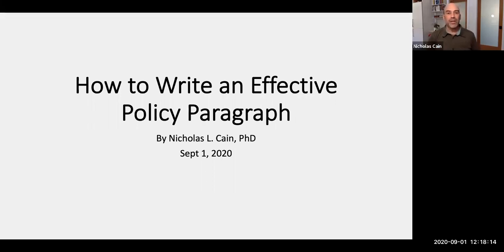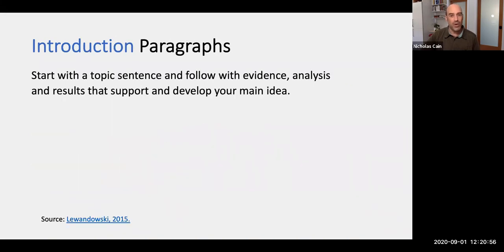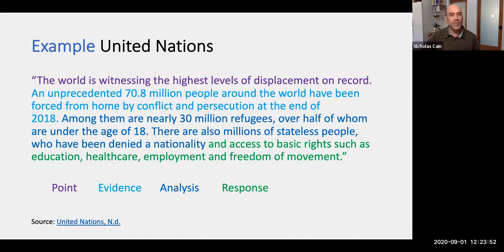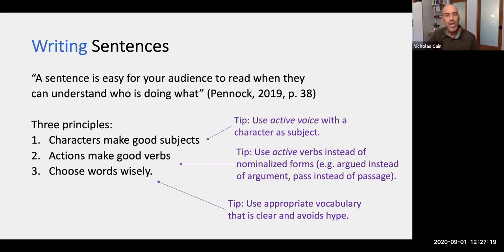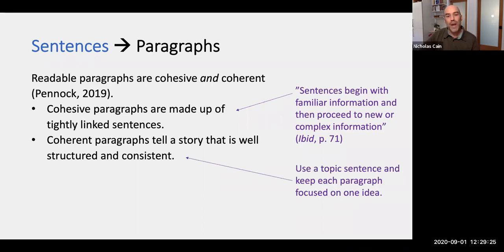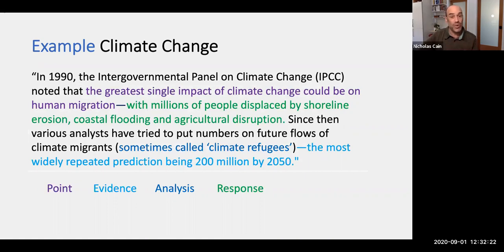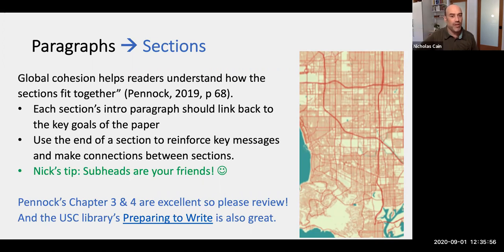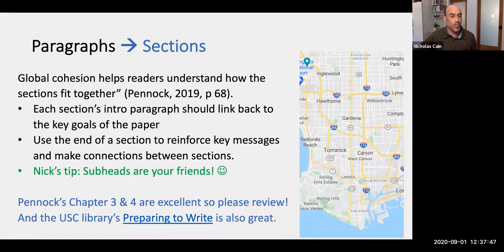Writing for Graduate Students: How to Write an Effective Paragraph (20 min)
This video provides an introduction to writing an effective paragraph. It's targeted towards graduate students in public policy, but may be of use to people writing across a wide range of nonfictional topics.

Content
Introduction: Outline and prompt 0:20
Writing a clear paragraph: 2:45
Using the PEAR approach (Point, Evidence, Analysis, Response): 3:50
Writing clear sentences: 6:47
Moving from sentences to paragraphs: 10:00
Example: Re-writing a policy paragraph using PEAR: 12:20
Moving from paragraphs to sections: 16:28

Many of the concepts come from Andrew Pennock's fantastic guide to policy writing: The CQ Press Writing Guide for Public Policy. If you are a student or professional interested in improving your writing, I highly recommend this book

I'd also like to give a big hat tip to Thomas Lewandowski's excellent video on using the PEAR technique. His videos are targeted to high school students, but college students can certainly learn from his strategies

The USC library also has a really-well organized guide to writing social science papers. This guide is free and accessible to anyone with a web browser